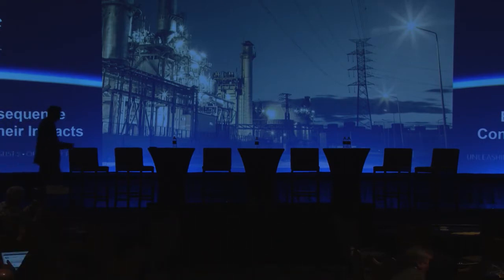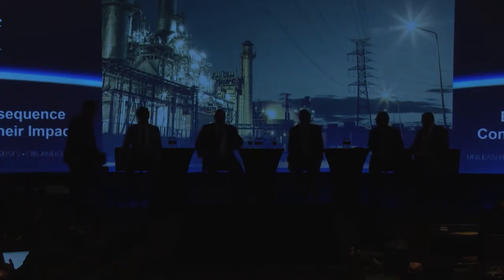Best Practices for Preventing Out-of-sequence Construction Activities and Minimizing their Impacts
Research Team 334, Best Practices for Preventing Out-of-sequence Construction Activities and Minimizing their Impacts, made this presentation at the 2017 CII Annual Conference in Orlando, Florida.

This presentation summarizes the findings of two studies conducted by RT-334: one expert-based and another project-based. The team’s findings highlight the highest-risk causes of out-of-sequence construction activities (OOS), the warning signs that can be used to anticipate OOS, and the cumulative impacts of OOS on project performance. The presentation also discusses the 21 best practices that the developed as a result of these findings, which teams should use to prevent OOS and minimize its negative impacts. Finally, team demonstrates its tool as it was applied to the case study of a real project.

John M. Davis, Director of Project Excellence – Georgia-Pacific/Koch Industries
Jim Rammell, Vice President, Construction Operations – Wood Group
Chad Roesti, Construction Manager, Estimating Manager, Construction – Technip
Dale Sullivan, Operations Manager, Construction – S & B Engineers & Constructors, Ltd.